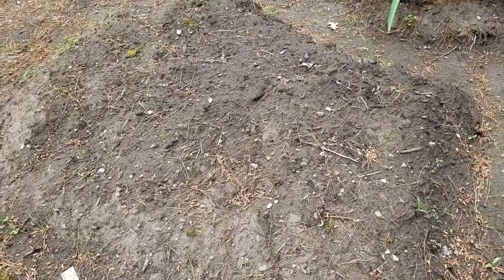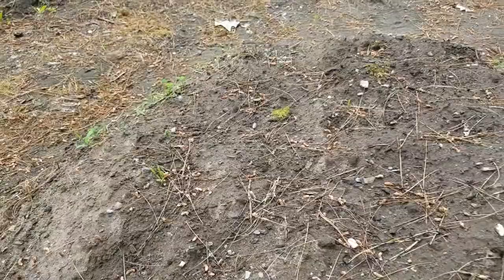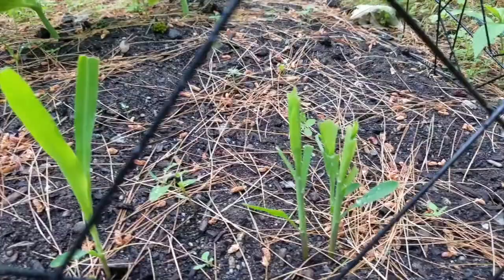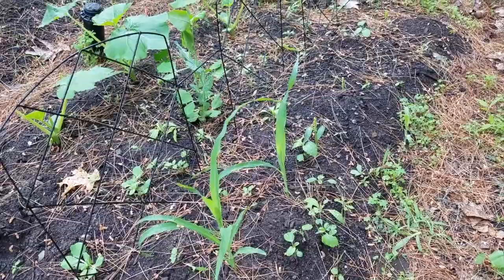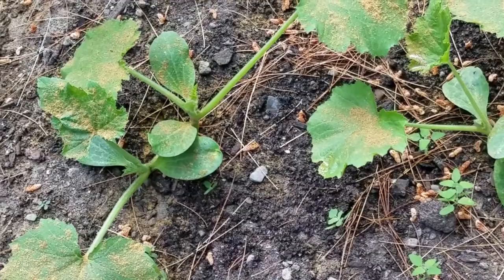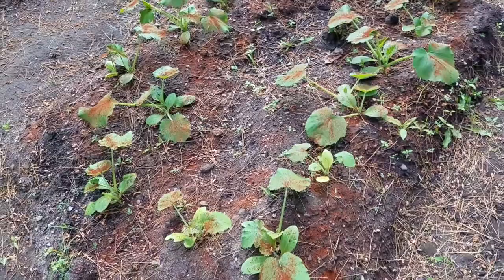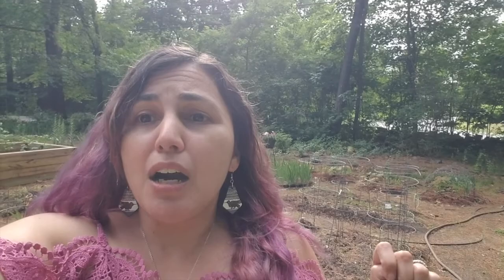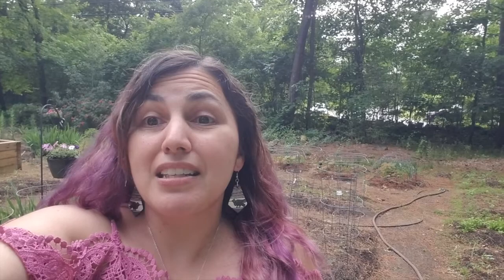Spicy pest control | Stop animals from eating your veggies 🥬🥕🐰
Animals continue to eat our veggies, so I'm trying something new. 😈😎 I'll show you what happened to our cucumbers, pumpkin, corn, and more. 😭 Then see the "spicy" way I try to stop animals from doing it again. 🌶🤯